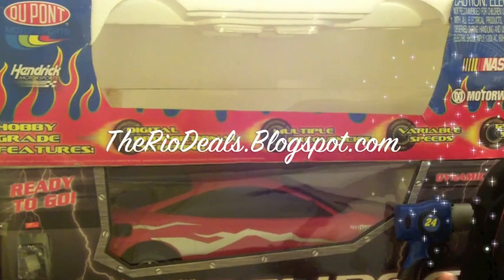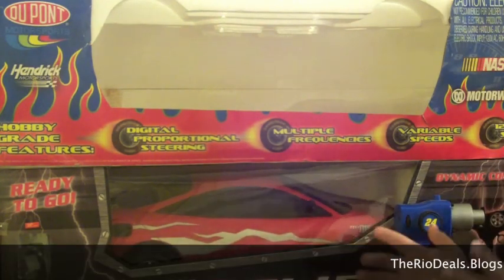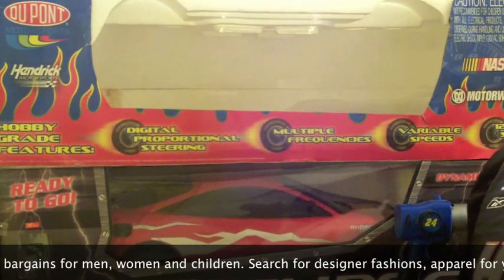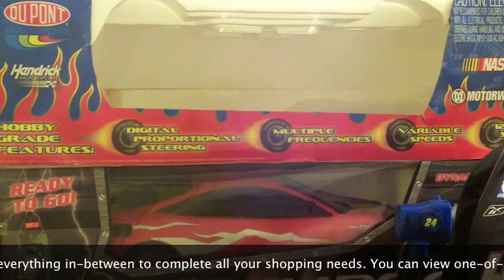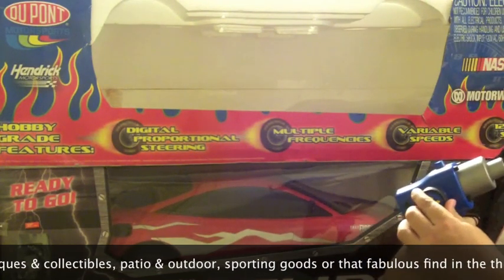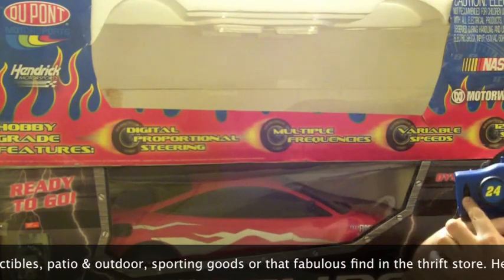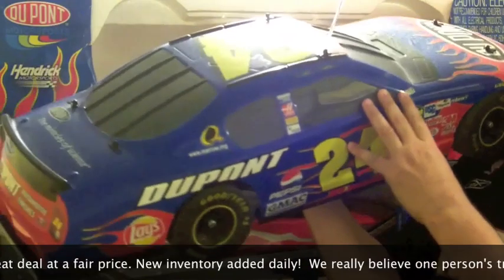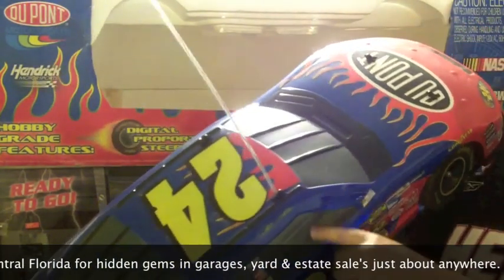Jeff Gordon 1/6 Scale Nascar Remote Control Car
JEFF GORDON NASCAR #24 Dupont Chevrolet Monte Carlo R/C Race Car

1:6 Scale, Measures approximately 36" long, Used with box. Box is in bad condition.

Features:

  Really fast. 20 MPH to scale = 120 MPH. There are several cautions on the box regarding how fast the car travels.

  Interchangeable frequency module to race up to 6 cars at a time

  Impact absorbing front & rear bumpers

  Electronic speed control with variable speeds

  4 wheel independent spring suspension

  50 yard range

  Digital proportional steering

  Ready to race - includes AA batteries & 12V rechargeable battery (remember these batteries been boxed for 7 years & may need to be replaced) & battery charger.

  Impact wrench radio transmitter

  High performance motor

An absolutely beautiful car! You will want to have this 2005 car in your collection.

Questions???